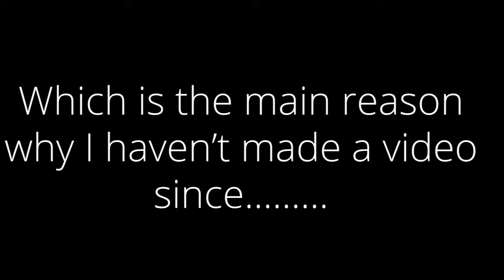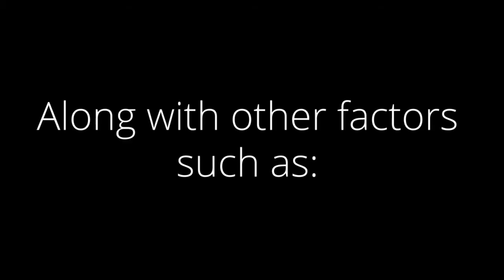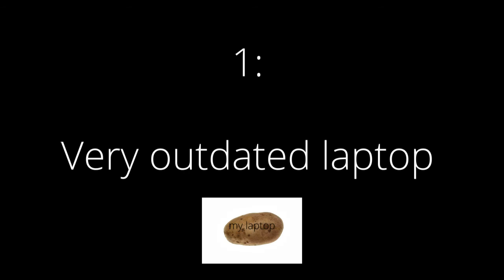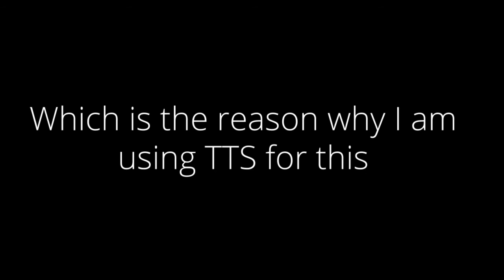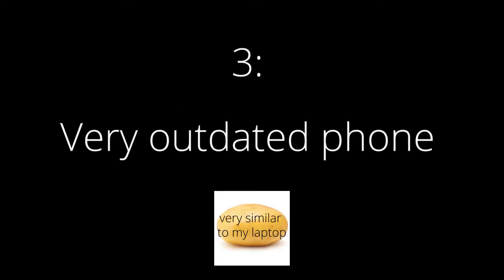Why I was gone, and why I am probably going to stay that way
Sadly ya boi has the most potato equipment and unfortunately I'll stay gone until I upgrade my shit equipment.

So yeah, I'll see you guys when I have real equipment